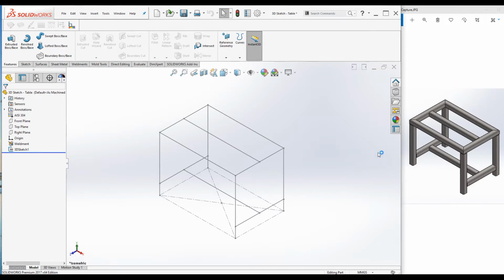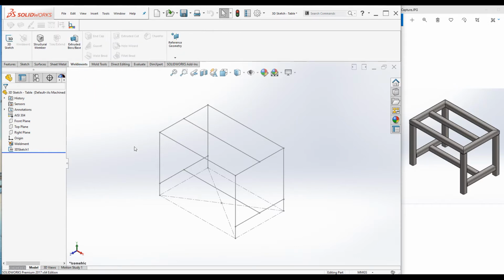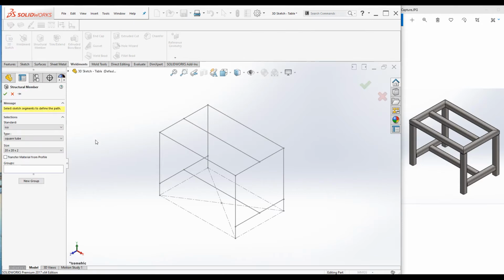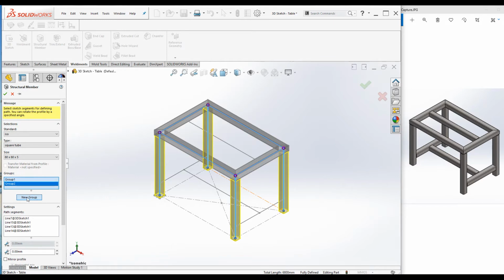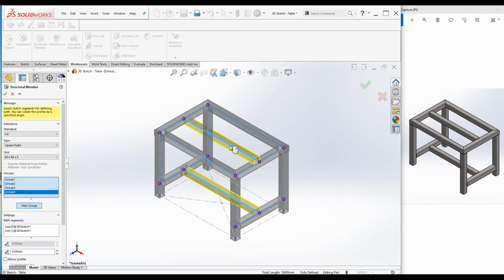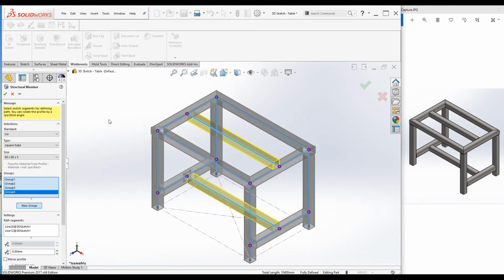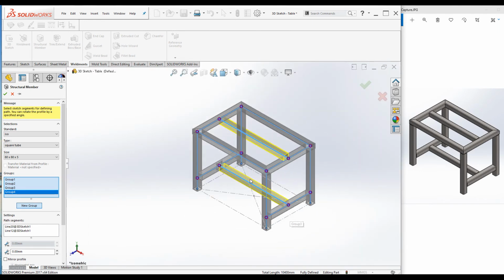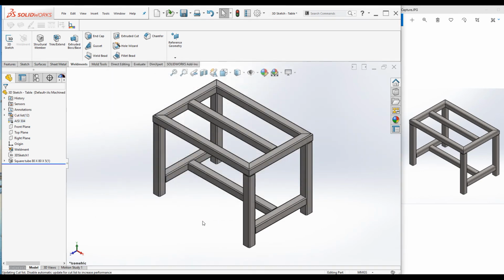SOLIDWORKS Weldments for Beginners - Steel Table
This video shows you how to begin weldment structure from a 3D sketch. Number of segment groups are depend on your modeling approach. I have used 4 groups to achieve end product with miter joined frame on top.